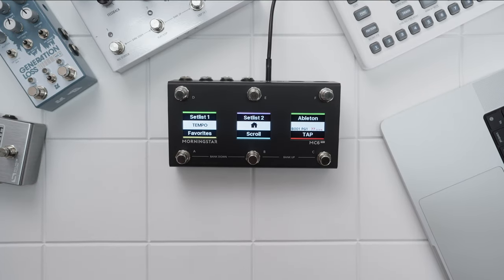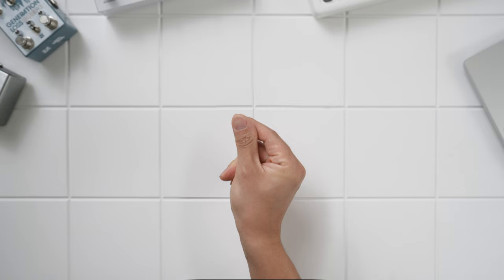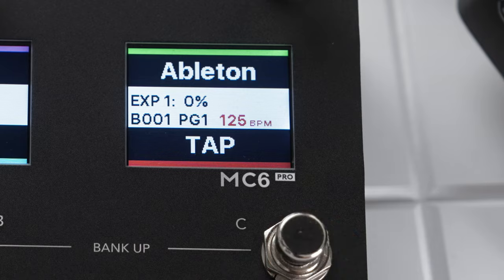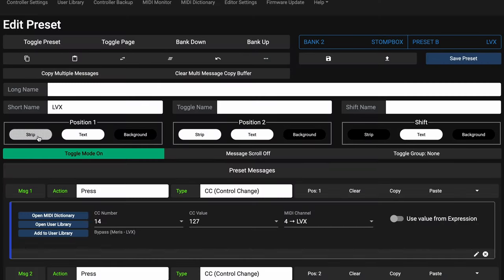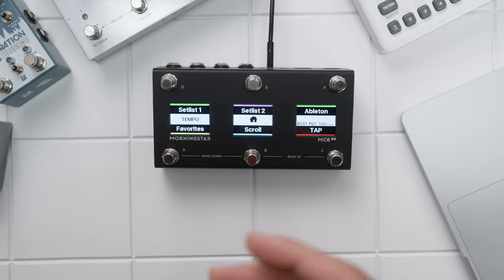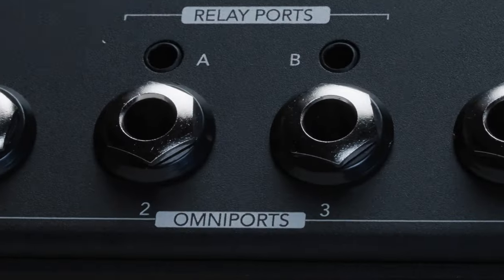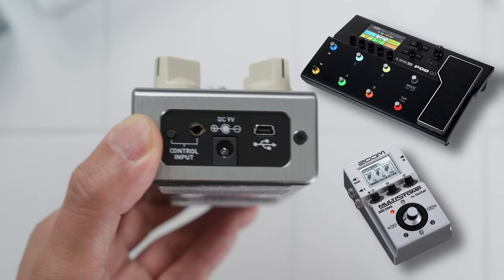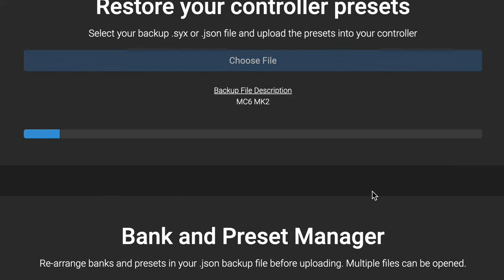MC6 PRO Hands-on: What's new with this MIDI controller?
0:00 Intro
0:59 Size comparison
1:23 Processor and memory
1:36 Navigation
1:43 Triple color screens
2:14 Color Strips
2:41 Color Strips (for effects)
2:56 Color Strips (for presets)
3:19 Selecting colors
3:41 Changing text and background colors
4:20 Font size
4:41 Icons
5:01 I/Os and connections
5:10 DIN5 MIDI ports
5:35 Omniports
5:52 Relay ports
6:31 USB-C Device port
6:47 USB-C Host port
7:06 3.5mm TRS MIDI ports
7:15 Wireless MIDI
7:30 Editor
7:48 Migration from another Morningstar controller